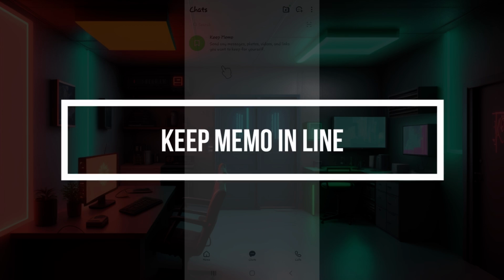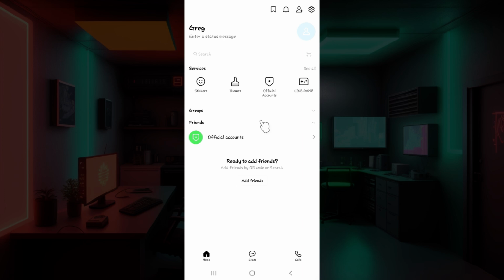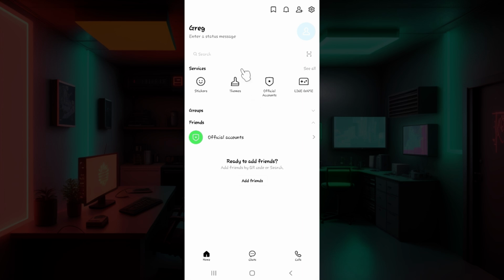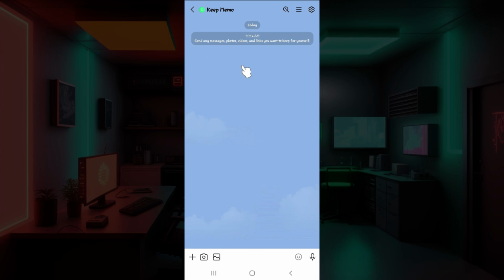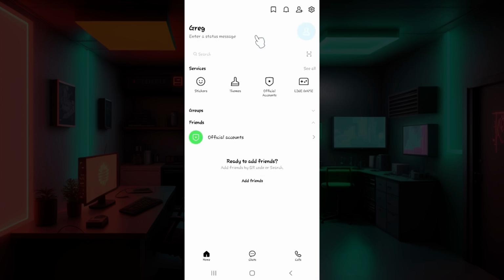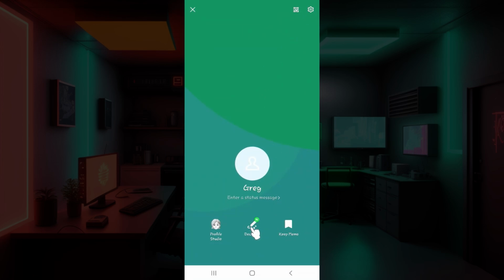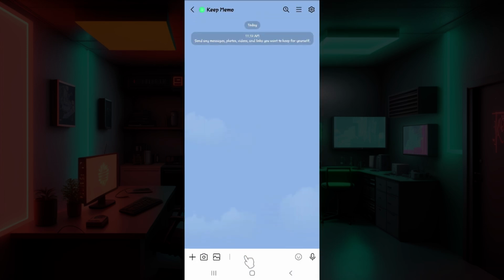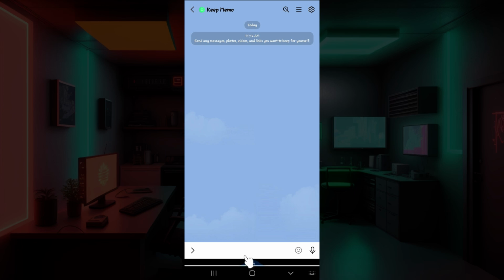How to Keep Memo in LINE 2024?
Stay organized with LINE’s Keep Memo feature! Learn how to use this handy tool to save notes, links, and files for easy access later.  Watch now and start keeping memos on LINE in 2024!